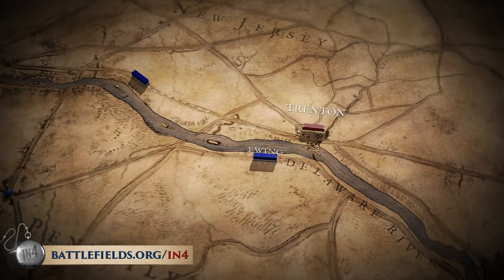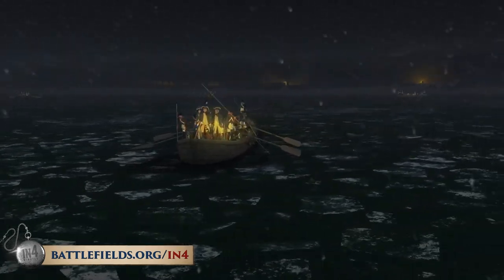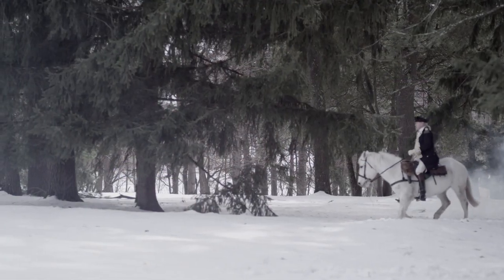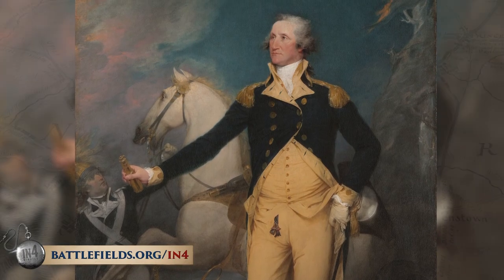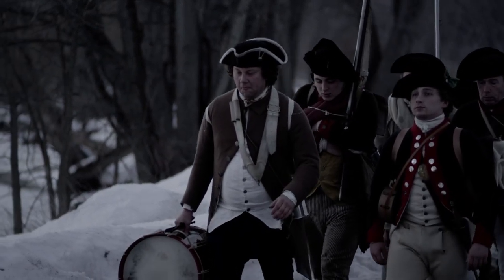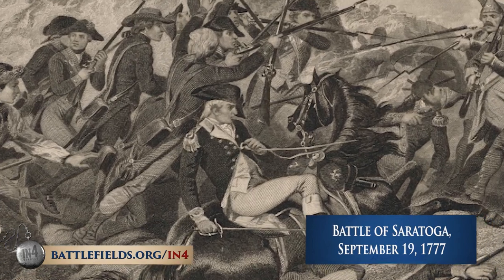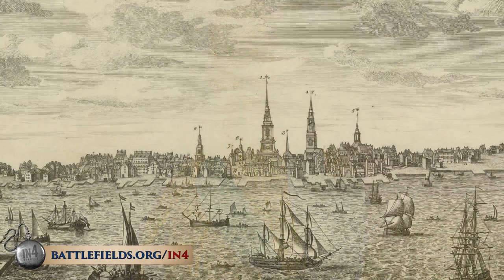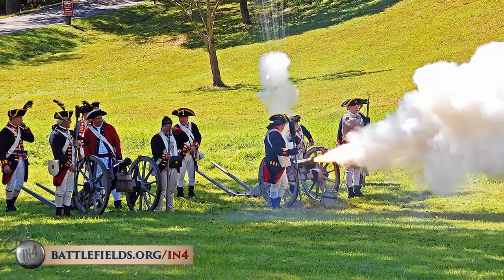Revolutionary War In4: Episode 2